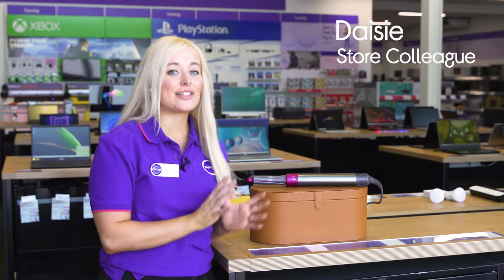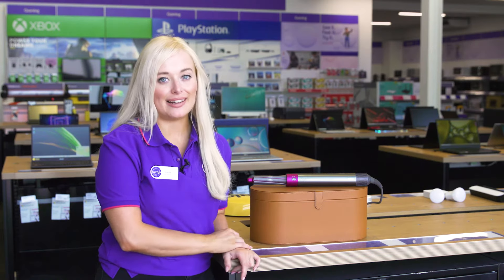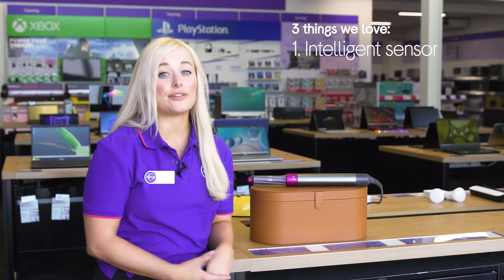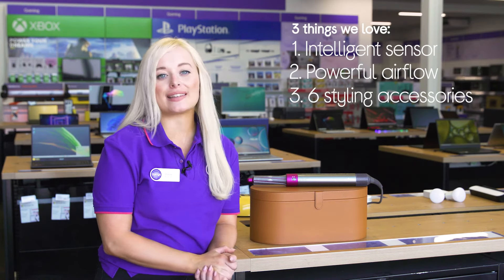Dyson Airwrap Complete hair styler - Quick Look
Learn more about the Dyson Airwrap Complete Hair Styler - Nickel & Fuchsia.